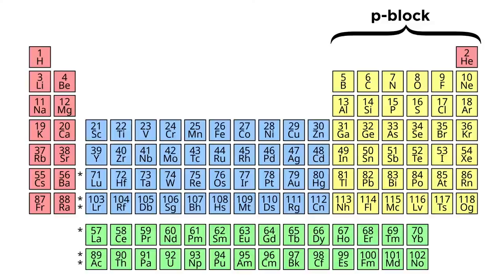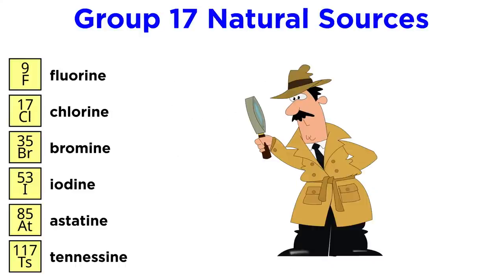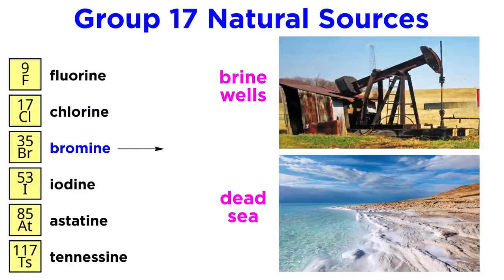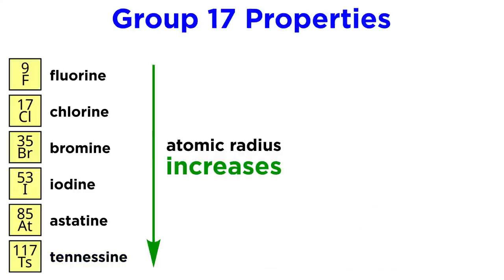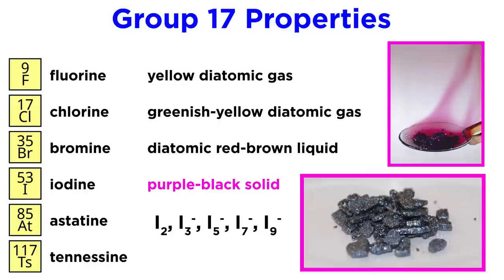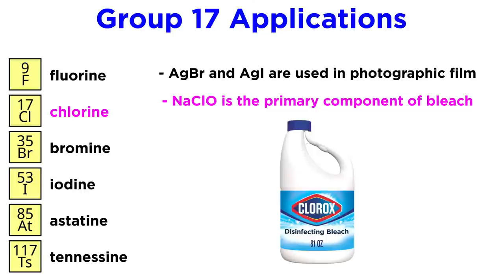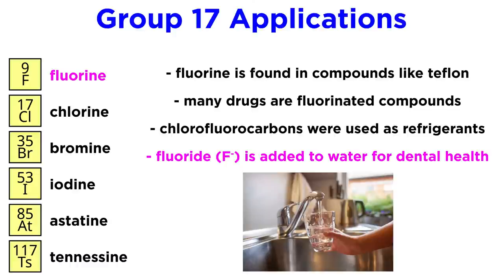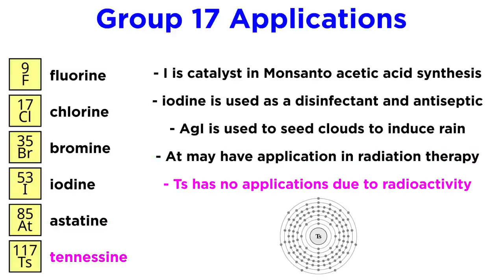Periodic Table Part 8: Halogens (F, Cl, Br, I, At, Tn)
It's time to check out Group 17 on the periodic table, the halogens. This includes fluorine, chlorine, bromine, iodine, astatine, and tennessine. What can we say about their properties, reactivities, and applications? Let's find out!